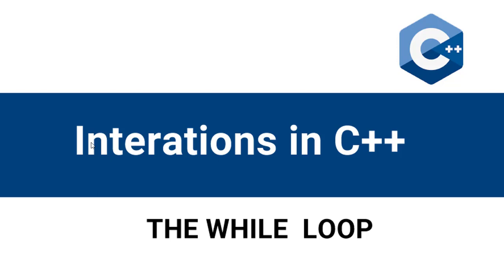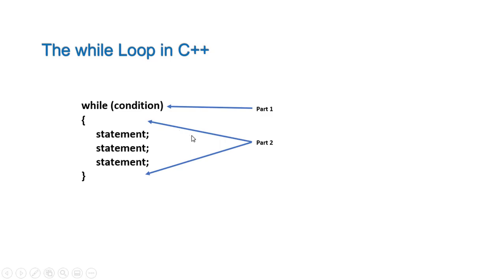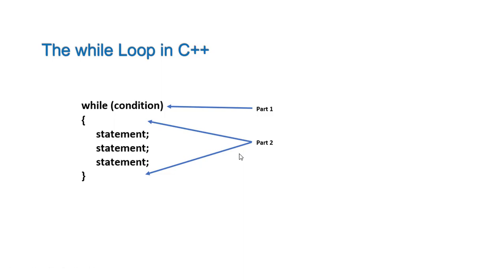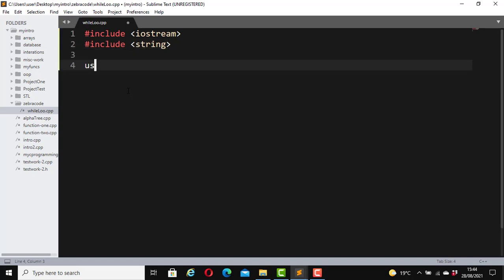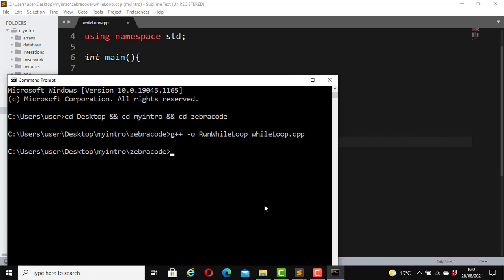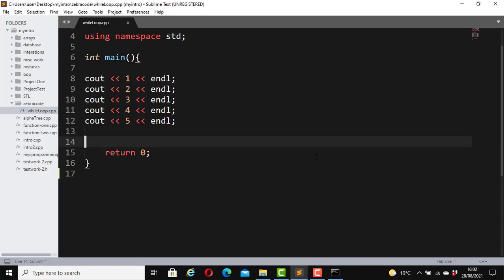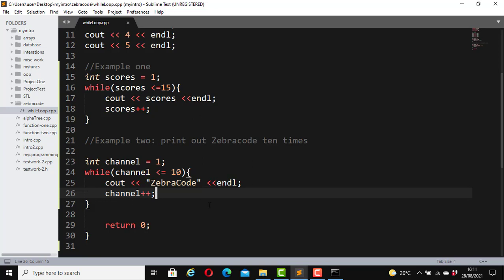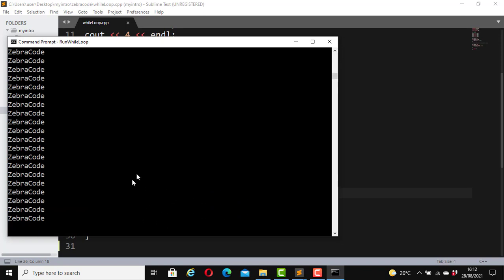C++ Iterations: While loop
In this video you will learn about C++ iteration and the WHILE LOOP. You will also learn about the problem of infinite loop and how to fix it. The video teaches you too how to use nested loops. That is, loop within loop.